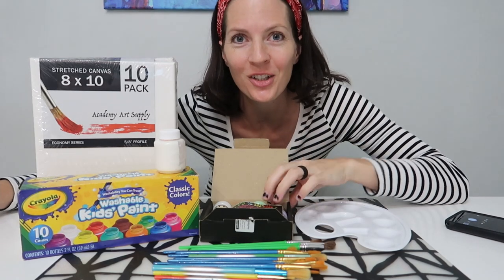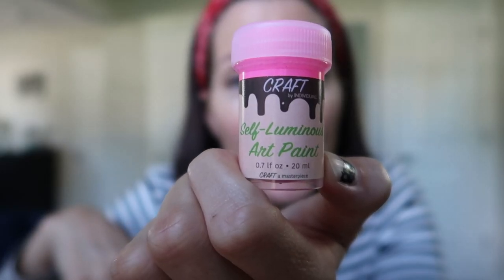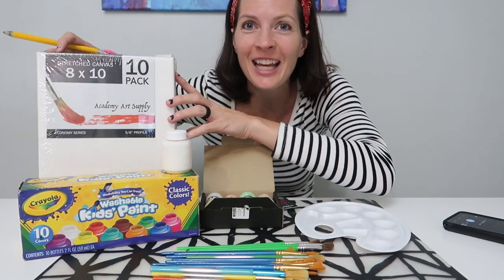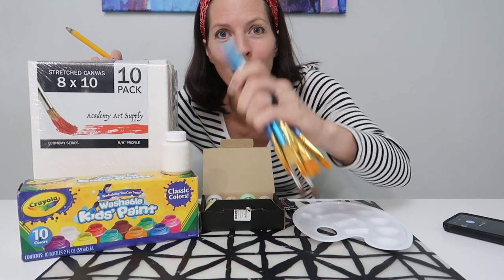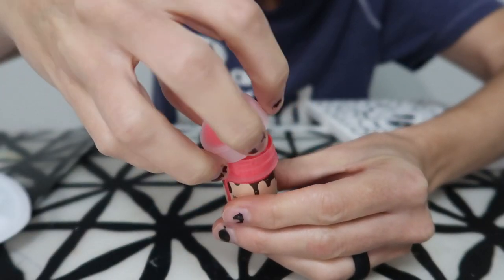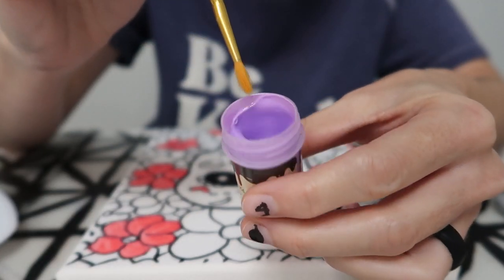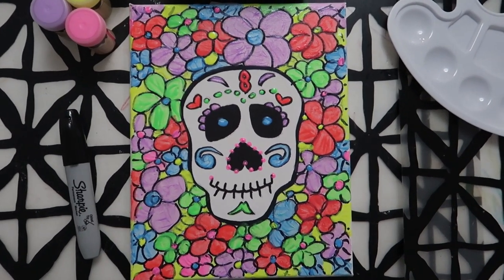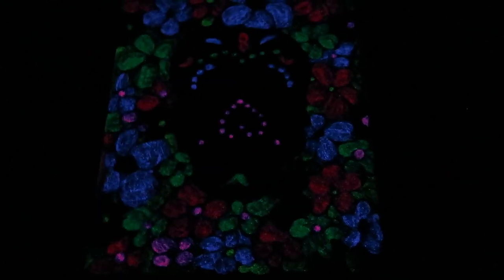Paint With Me: Glow in the Dark Sugar Skull | DIY Halloween Decorations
Up for a little DIY halloween decoration or Day of the Dead decor? I'm a TOTAL amateur artist, but I was just sent the Individuall Craft Glow in The Dark Acrylic Paint set to review and was totally inspired to give this Halloween DIY painting a try! This stuff is SO cool!! It's a phosphorescent afterglow paint - basically you let it sit in the sun (or strong lights) for 10 minutes and it'll glow in the dark! On their own, they're neon, but after charging up this Glowing Effect Neon Paint does it's thing, big time!!! SO so so so cool!!! I hope this little watch me paint tutorial helps you learn how to paint a sugar skull! All my supplies are listed below.

- CRAFT by Individuall Craft Glow in The Dark Acrylic Paint
- Academy Art Supply 8x10" Stretched Canvas
- @CrayolaLLC Washable Kids Paint
- Paint Brushes
- Sharpie Black Permanent Marker Set
- Paint Palette